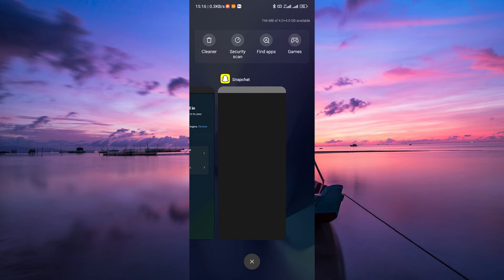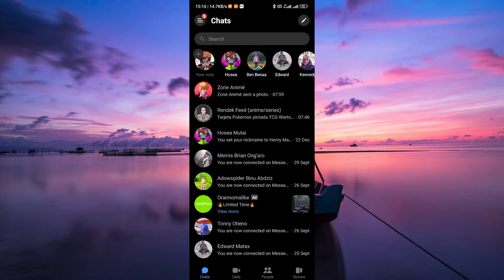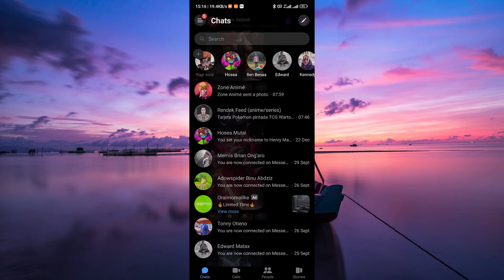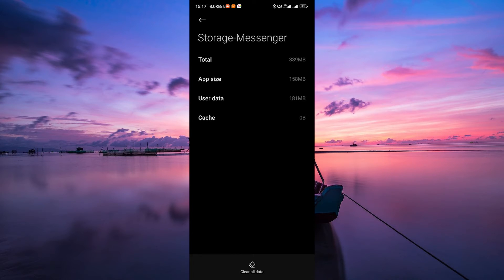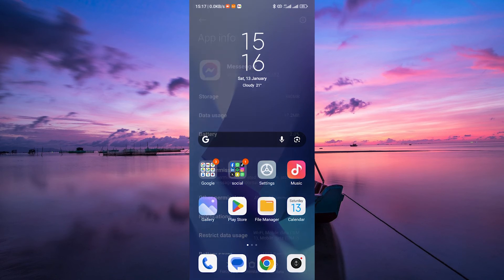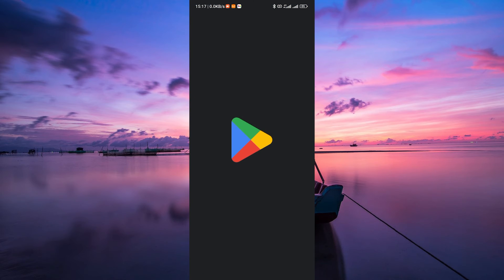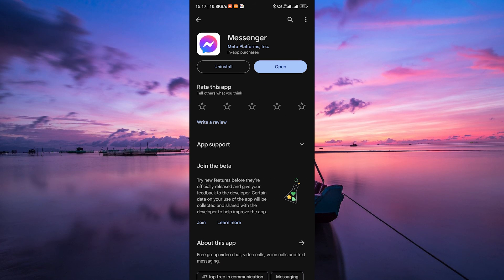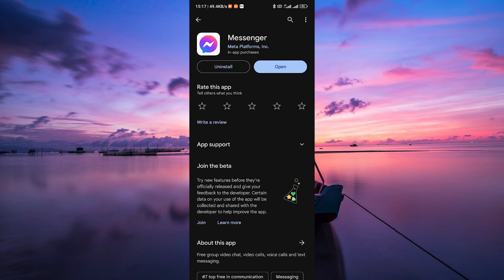How To Fix Messenger Not Showing Pictures (2025) - Easy Fix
Struggling with Messenger not showing pictures?
This guide walks you through restoring image display in Messenger step by step.

Messenger image loading issues often result from cache problems, network glitches, or outdated app versions.
Users facing Facebook Messenger pictures not loading or Messenger photo errors can’t view sent images.

➤ fix Messenger not showing pictures on Android
➤ resolve Facebook Messenger images not loading on iPhone
➤ Messenger photos won’t load on Android 12
➤ load pictures in Messenger web browser
➤ troubleshoot Messenger image download error on Windows
➤ Facebook Messenger missing images on macOS app
➤ clear cache to fix Messenger not displaying photos on Android
➤ update Messenger app to restore photo viewing on iOS

Applies to: Messenger on Android, iOS, Web, and Desktop.